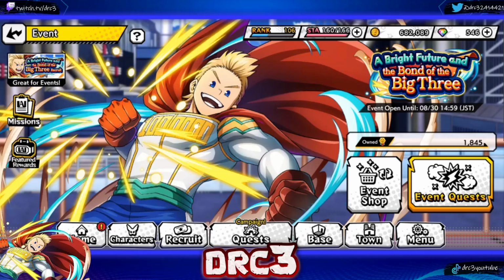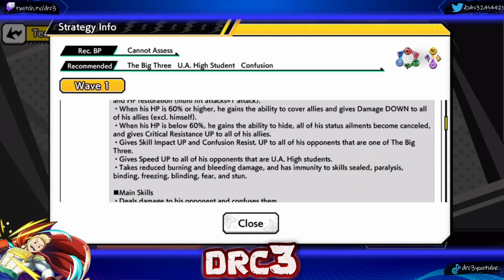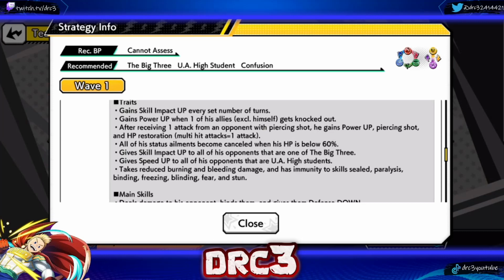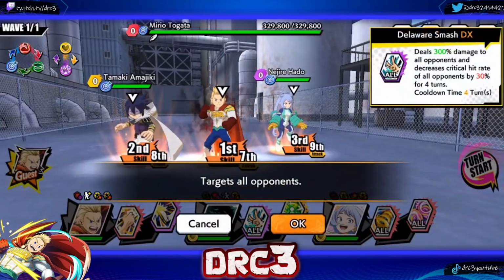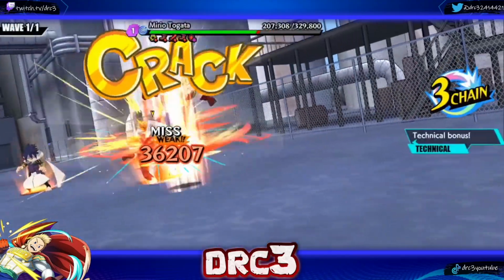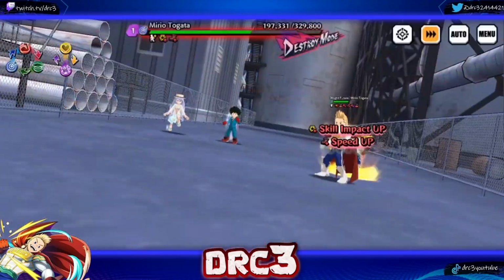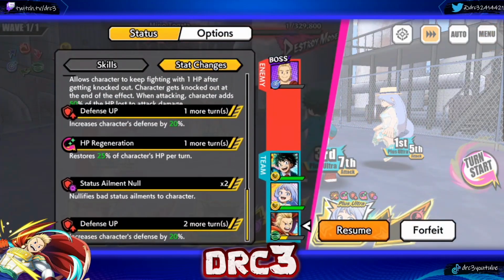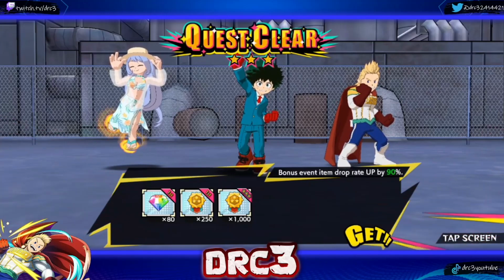THE BIG 3 DEFEATED?! (My Hero Ultra Impact)